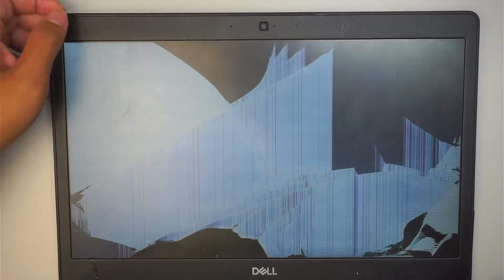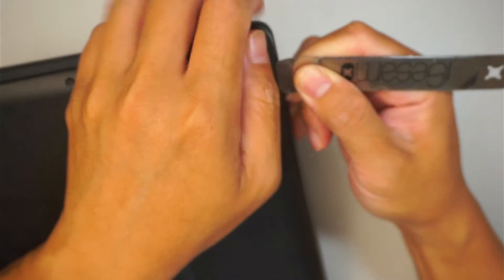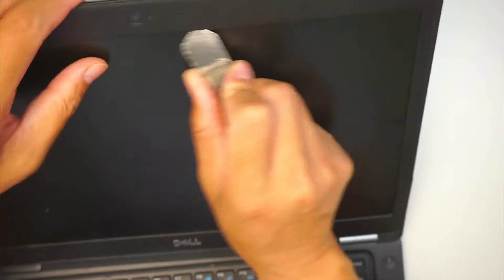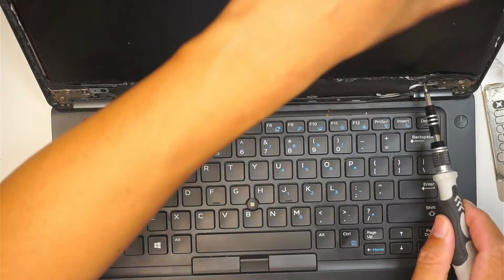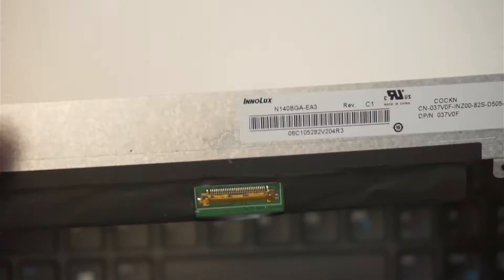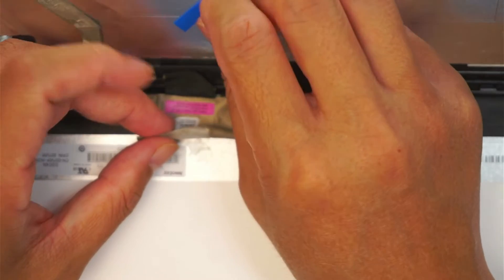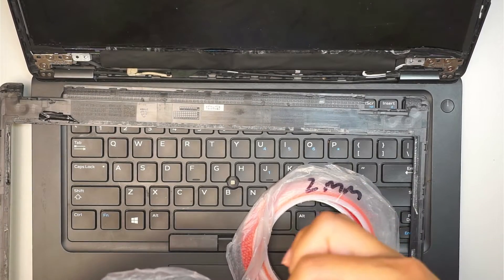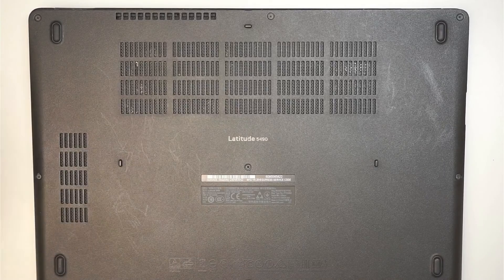Dell Lattitude 5490 Screen Replacement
Is your screen distorted, pixelated or fuzzy color ?
More likely the LCD Screen has gone bad.

This video will give you step by step on how to replace your Dell Latitude 5490 laptop screen in full assembly.

Where to buy Dell Screen N140BGA-EA3 Rev C1 ?

Sorry - Not able to find any used screen replacement.
Please go to ebay and search around.